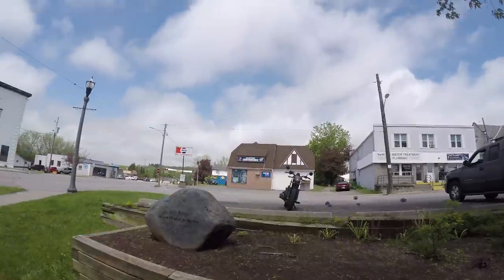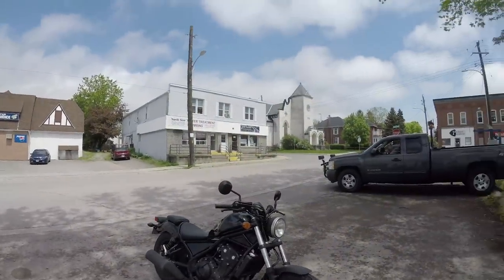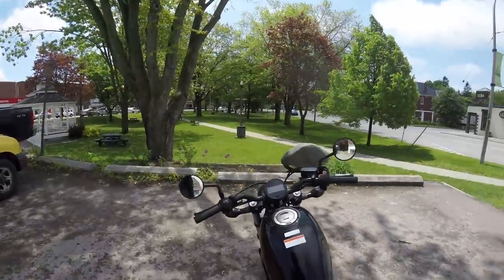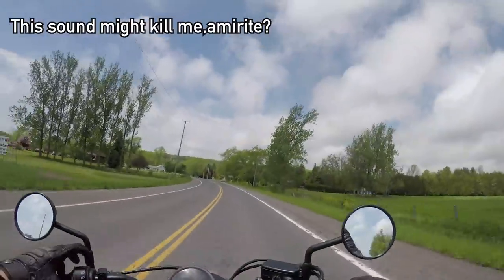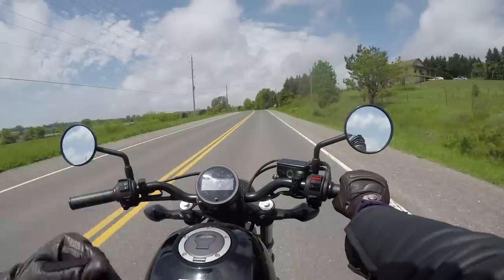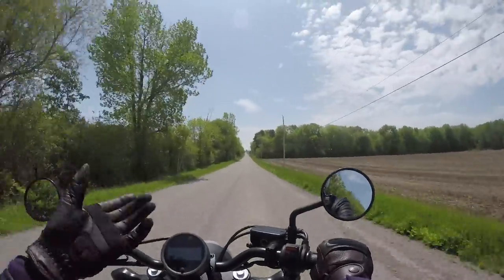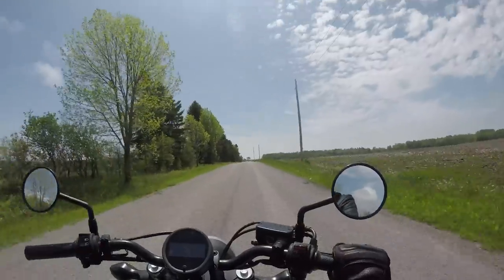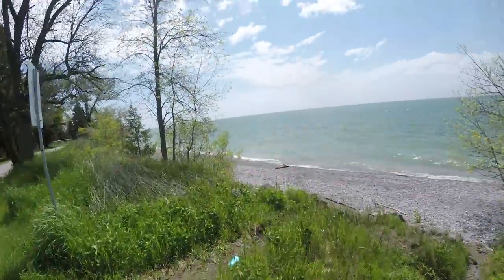Honda Rebel 500 Riding Impressions MotoVlog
RyanF9 finally gets his hands on the wild Honda Rebel 500.